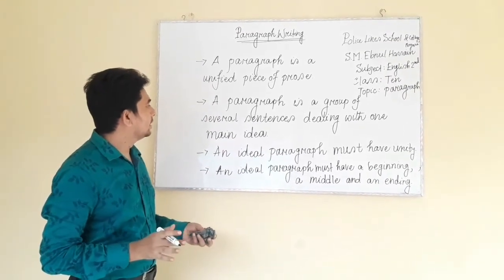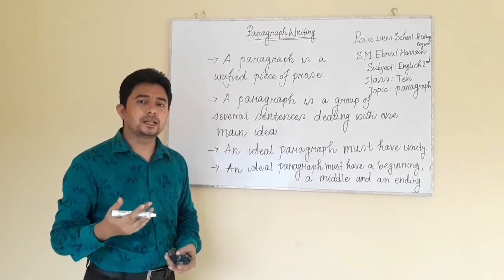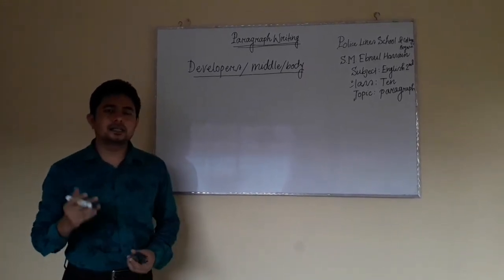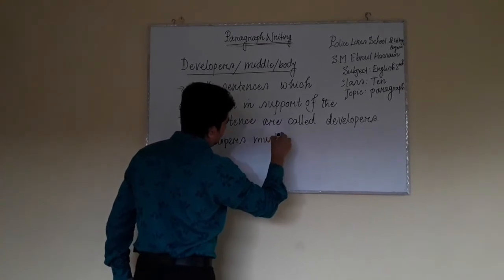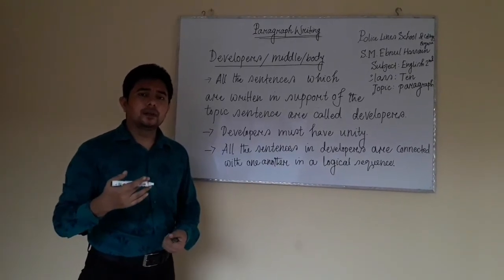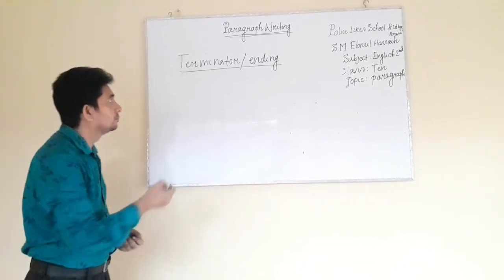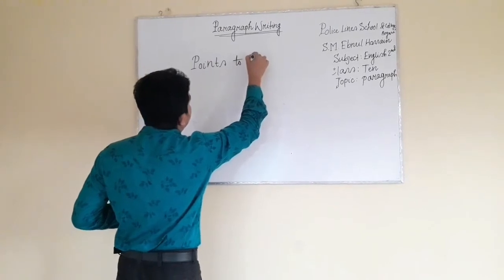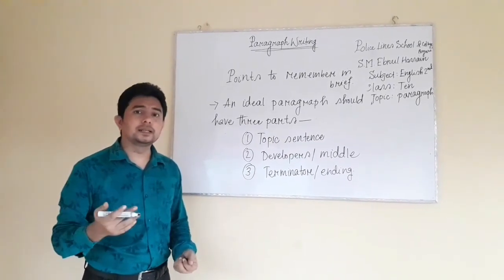Paragraph Writing - English ( Second Paper ), Class Ten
Paragraph Writing - English ( Second Paper ),
Class Ten. BY,
MD. EBNUL HOSSAIN,
ASSISTANT TEACHER